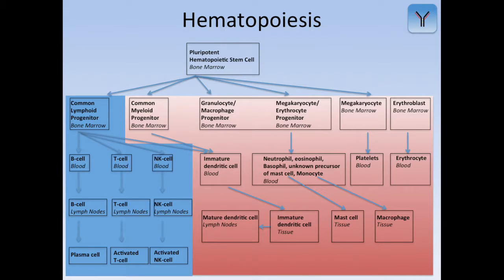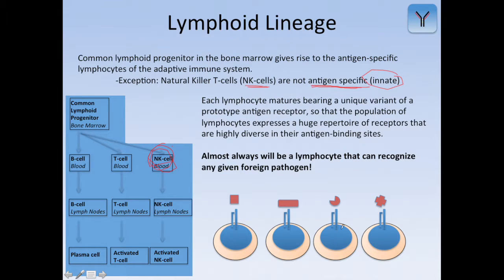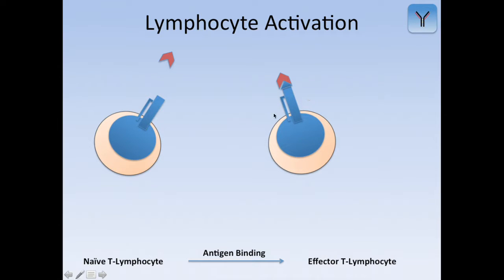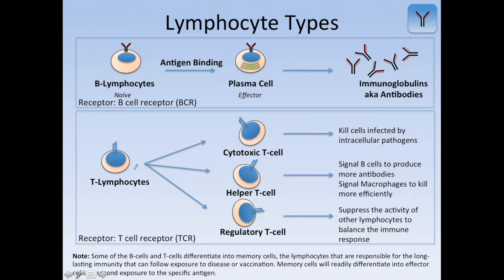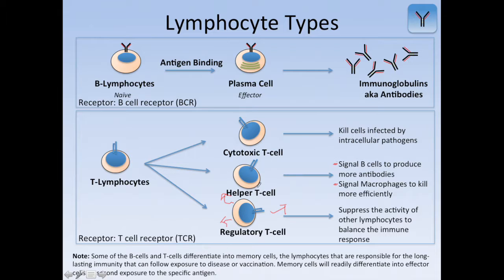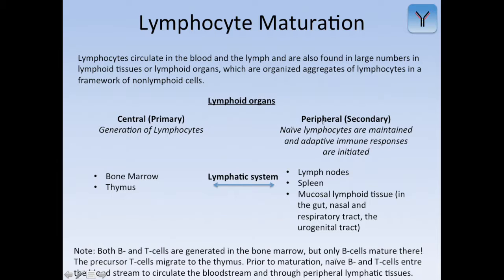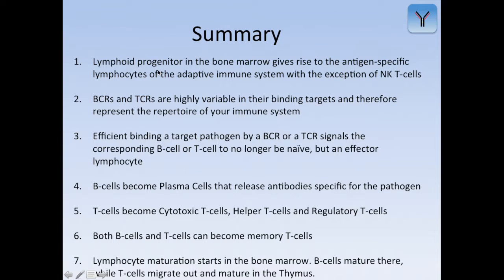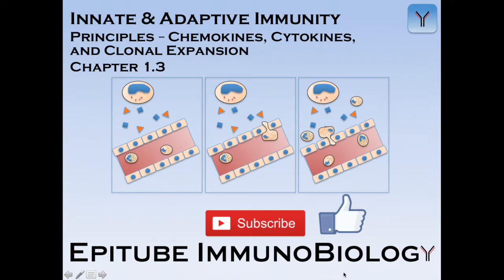Innate and Adaptive Immunity 1.2 Lymphoid Lineage Explained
This is a series of lectures that covers all things immunobiology! This video covers the lymphoid lineage and begins to lay the foundations of future lectures that will leave you as an expert in immunobiology. As the series progresses, we will cover topics in greater detail!